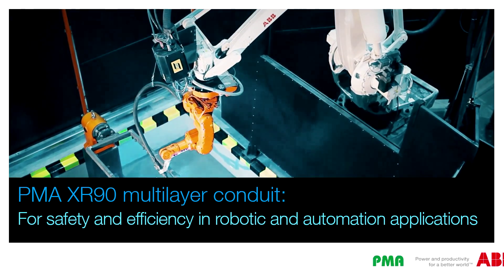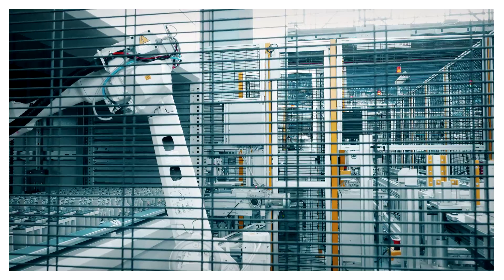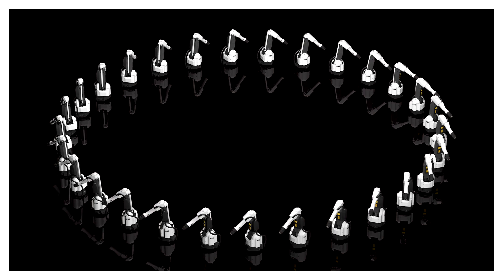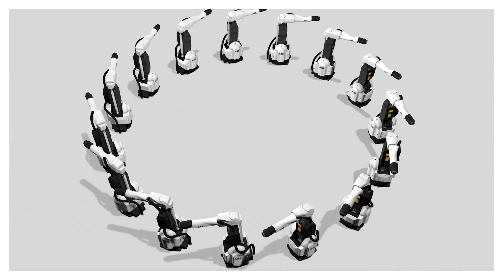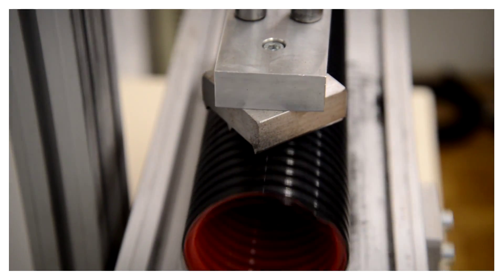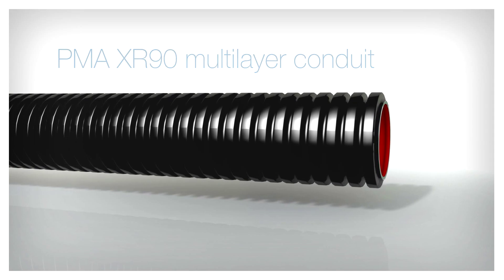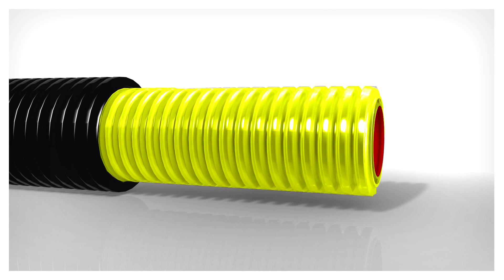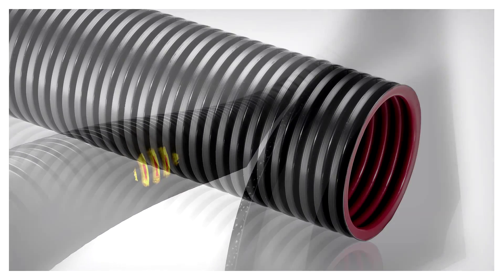PMA XR90 multilayer conduit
For safety and efficiency in robotic and automation applications